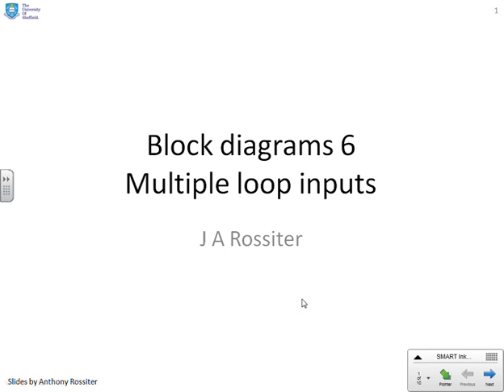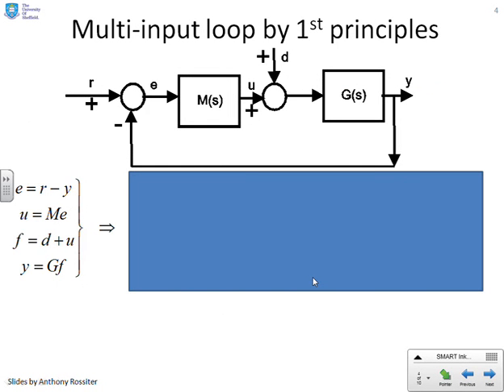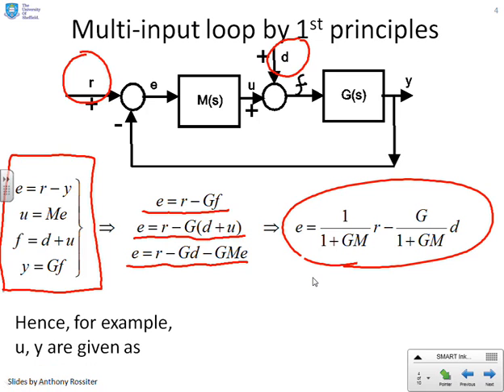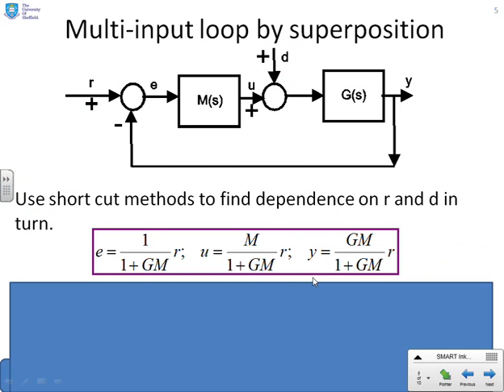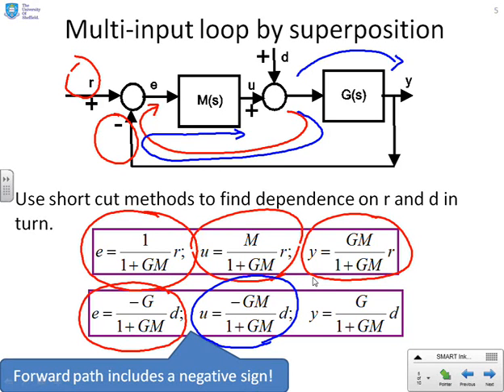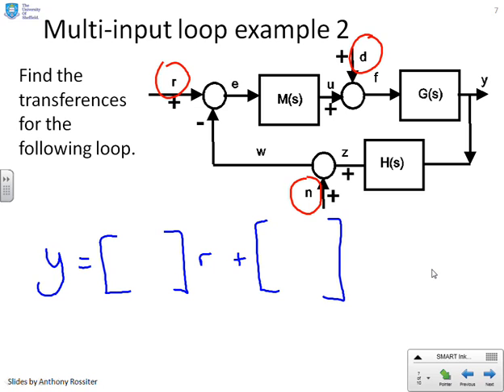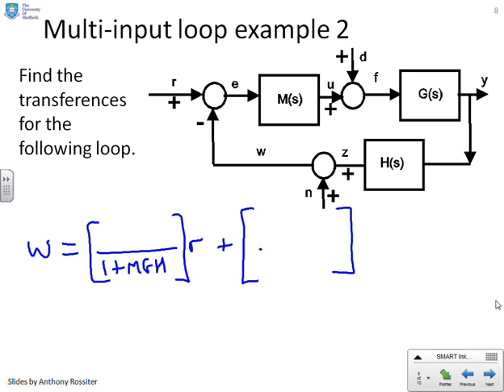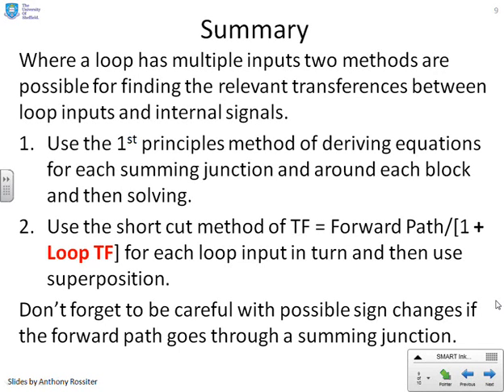Block diagram 6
Lectures aimed at giving an introduction to the definitions and meanings of simple block diagrams and easy to understand methods for computing relationships between loop inputs and outputs. Lecture 6 considers loops which have multiple inputs.